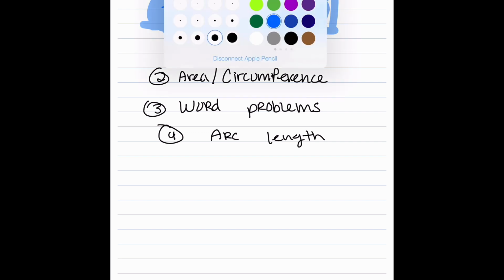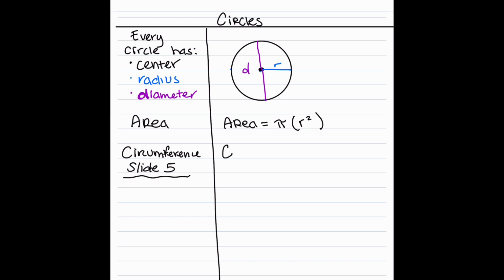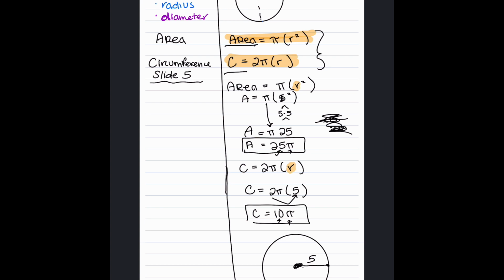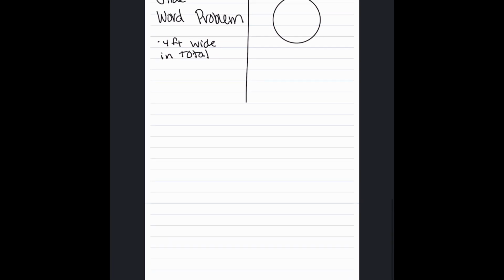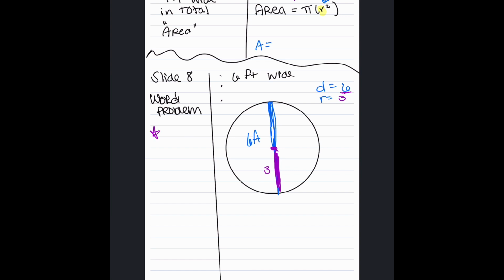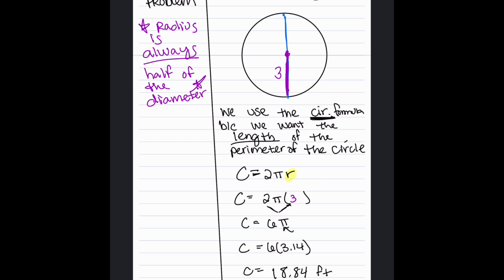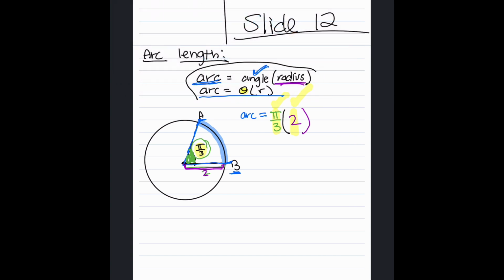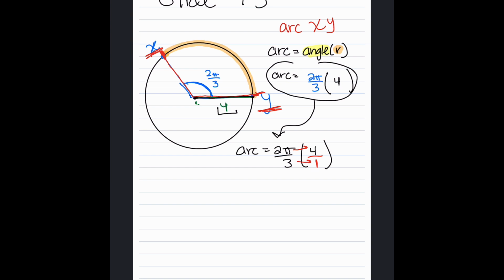Circles Algebra 2